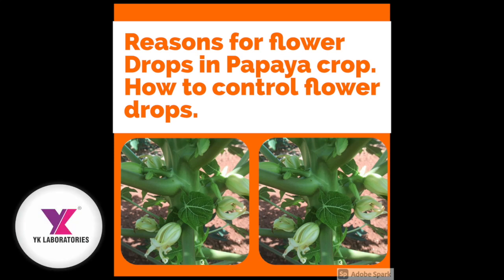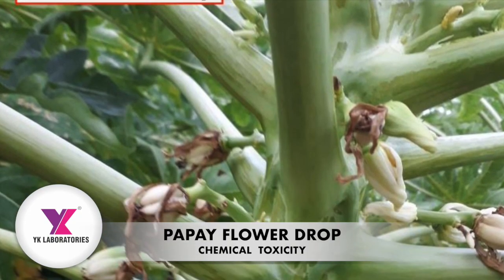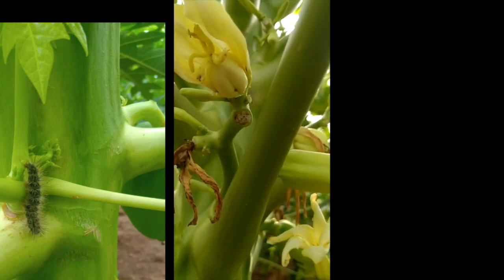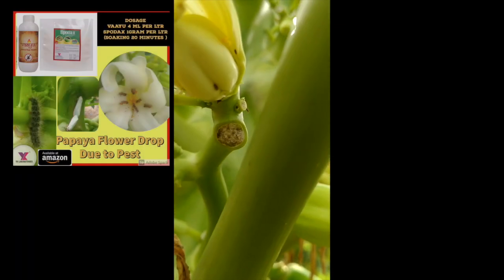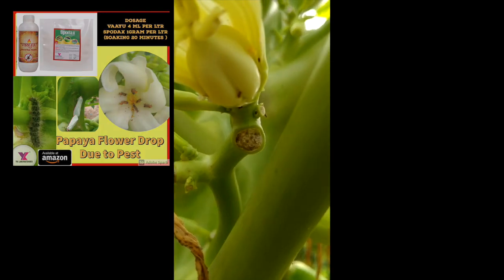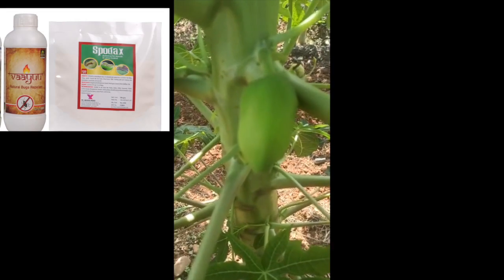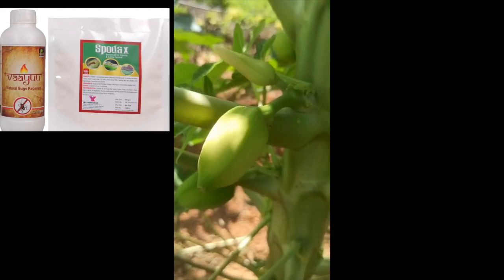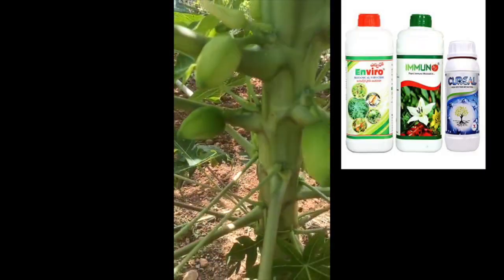Reason for Papaya Flower Drops Papaya# flower drops బొప్పాయు Carica papaya#paw paw#పూత రాలుట నివారణ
Reason for Papaya Flower Drops Papaya# flower drops